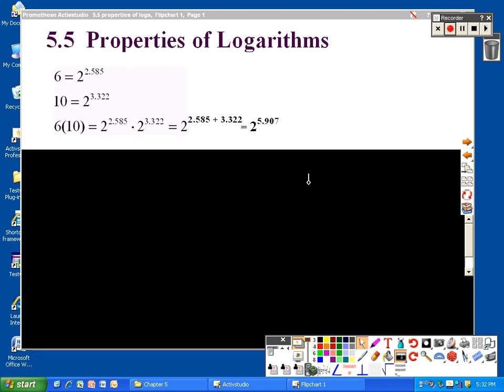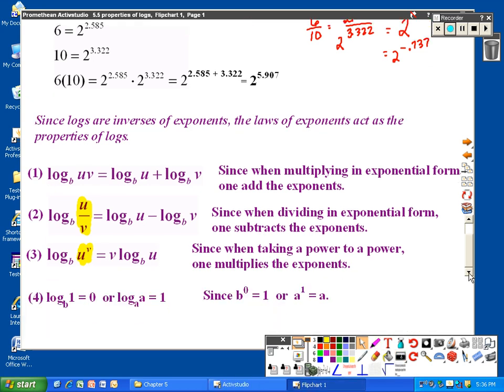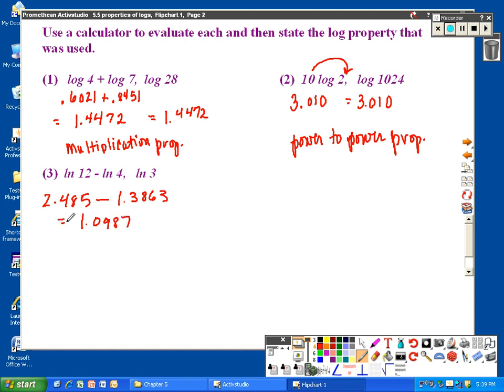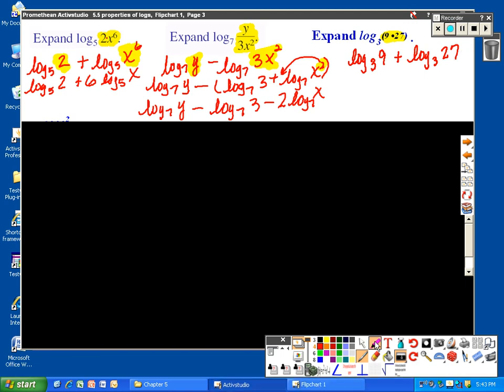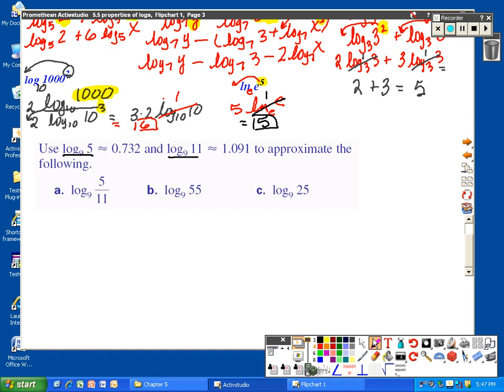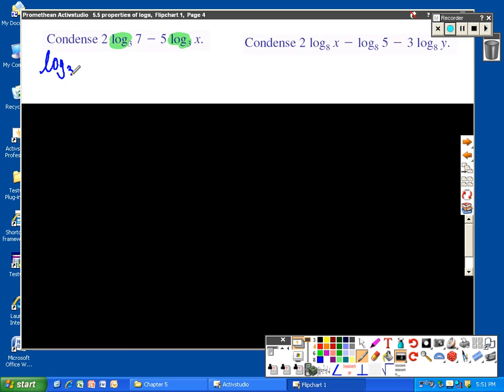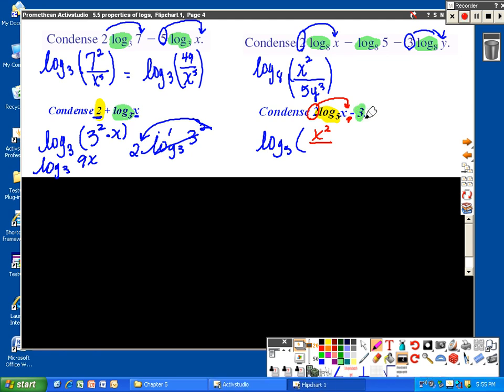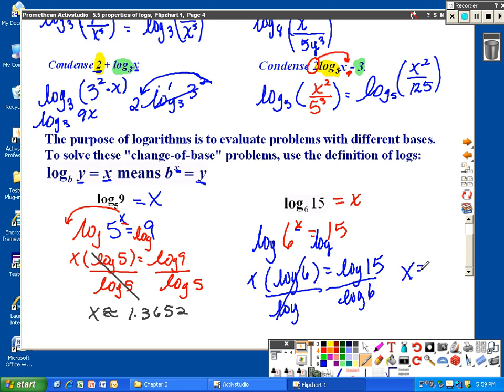CA 5 5 prop of logs